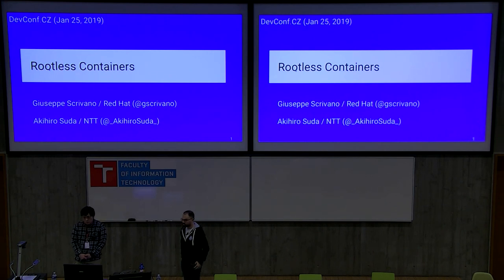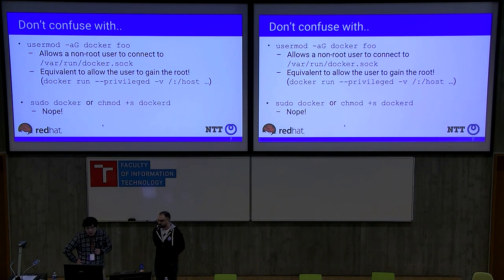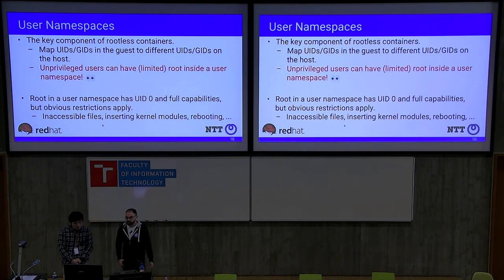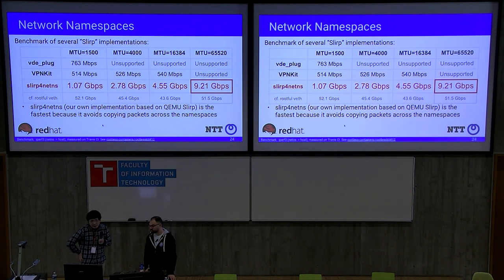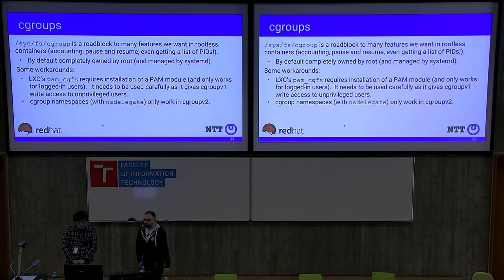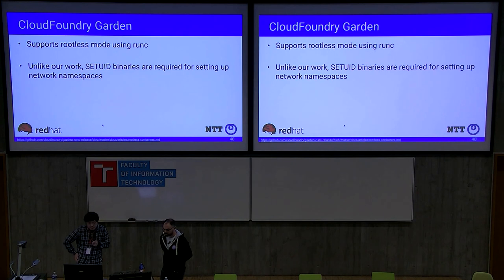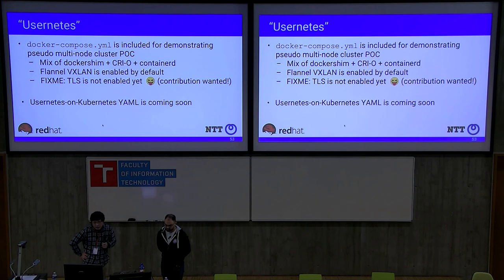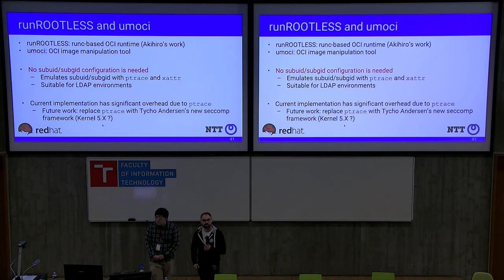Rootless containers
Presentation name: Rootless containers
Speakers: Giuseppe Scrivano, Akihiro Suda

Description:  In this talk we will discuss how to build and run containers without root privileges. As part of the discussion, we will introduce new programs like fuse-overlayfs and slirp4netns and explain how it is possible to do this using user namespaces. fuse-overlayfs allows to use the same storage model as "root" containers and use layered images. slirp4netns emulates a TCP/IP stack in userland and allows to use a network namespace from a container and let it access the outside world (with some limitations).

We will also introduce Usernetes, and how to run Kubernetes in an unprivileged user namespace